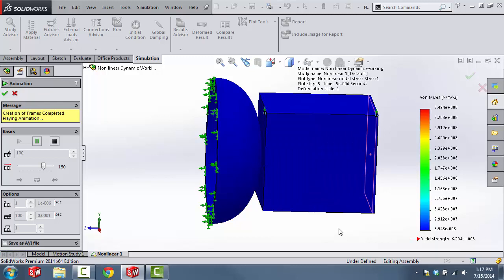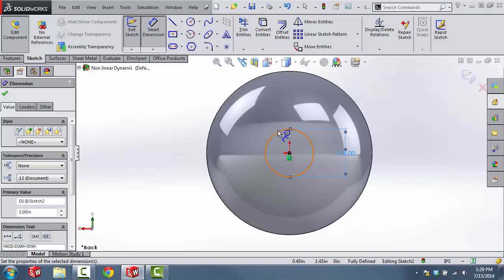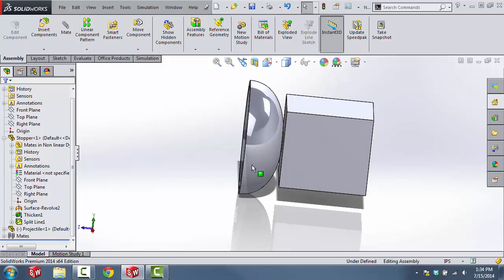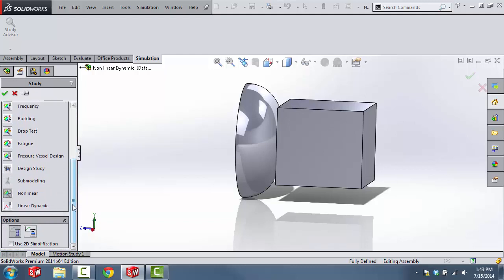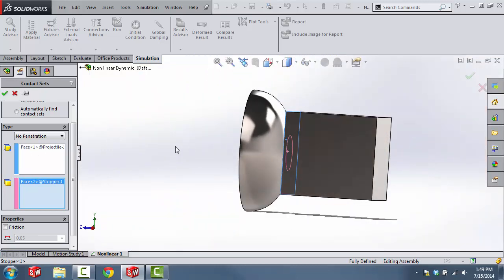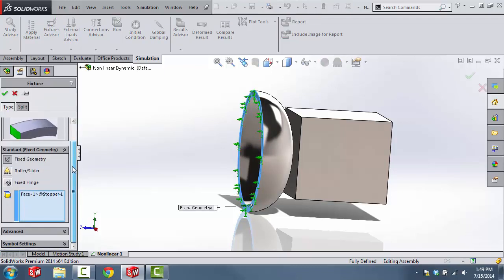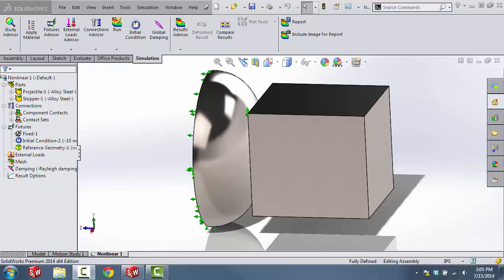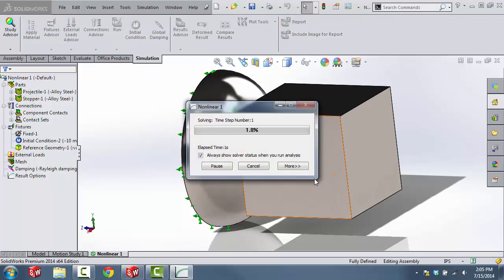Non Linear Dynamic Contact with SolidWorks Simulation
In this video, we will create a non linear dynamic simulation with SolidWorks Simulation. In this simulation, we will study the effects of two components traveling through space and then coming into contact with one another.  We will explore time steps, fixtures, initial velocities and damping.  Finally, we will measure the contact force with time.